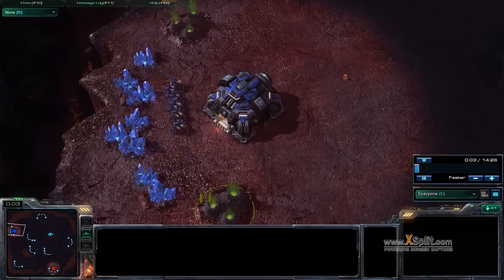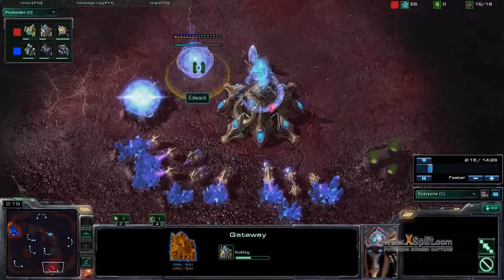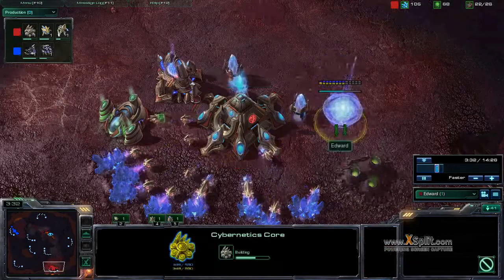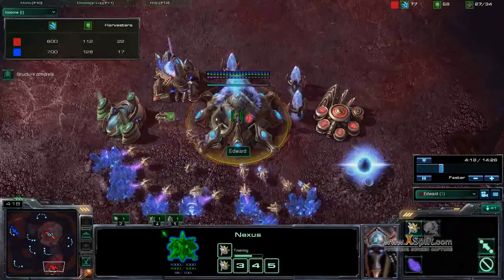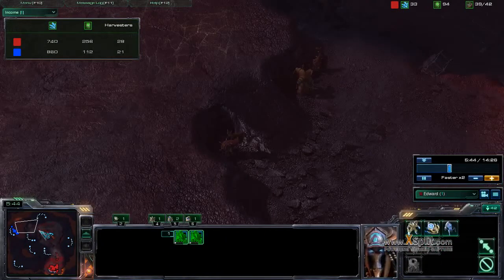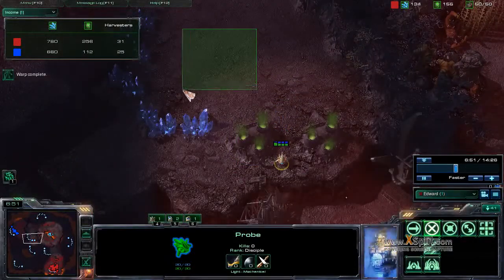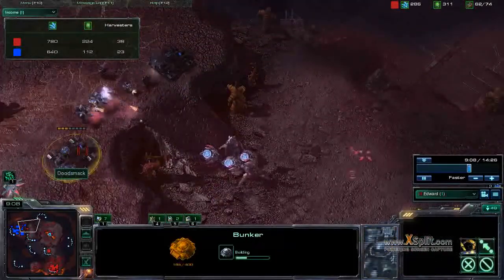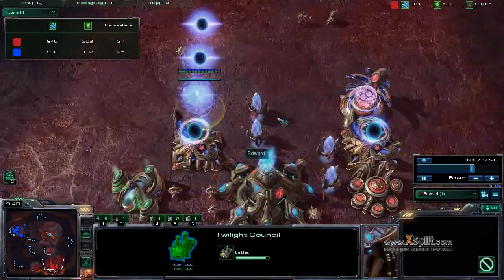PvT - A Look at My Decision Making vs. Doodsmack - 1 / 2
People wanted to get some more analysis of Protoss vs. Terran, so I thought I'd cast one of my games on the stream! Let me know how you like it!